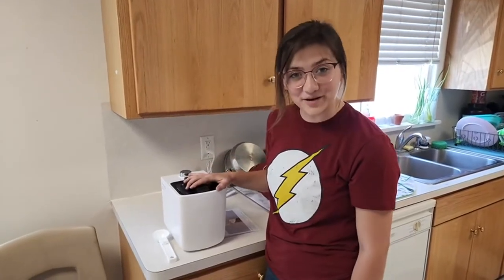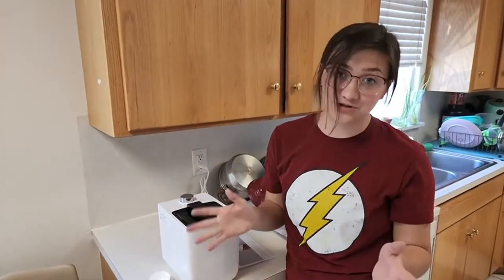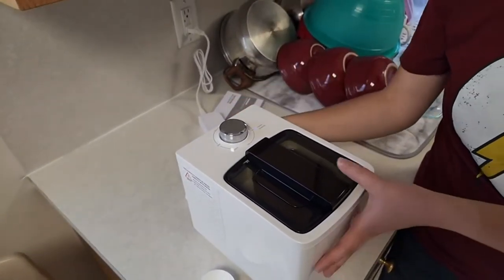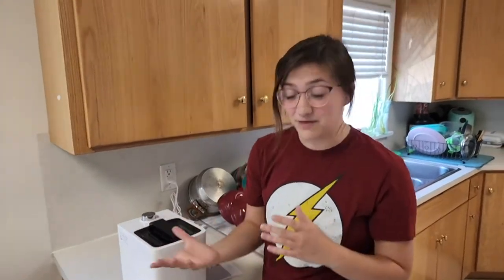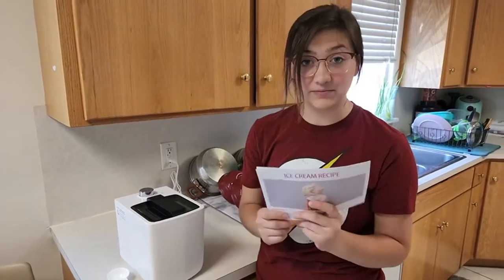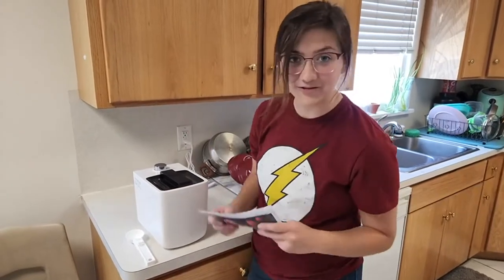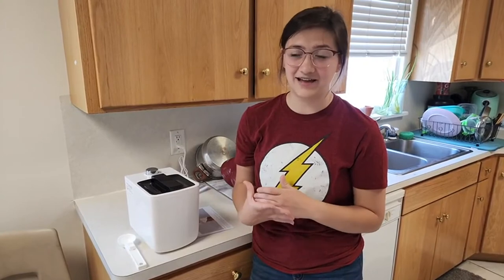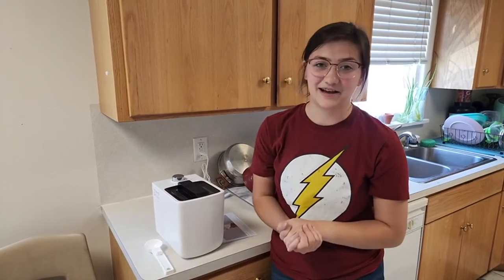Swicifii Ice Cream Maker with Automatic Cooling System Review | Soft Serve Ice Cream Machine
Add to your cart now - SAVE up to 57% on Amazon

swicifii Ice Cream Maker with automatic cooling system,soft serve ice cream machine,yogurt maker, Gelato,Sorbet, White 9inchx6.5inchx7.5inch XWDS-BQLJ XWDS-BQLJ-W